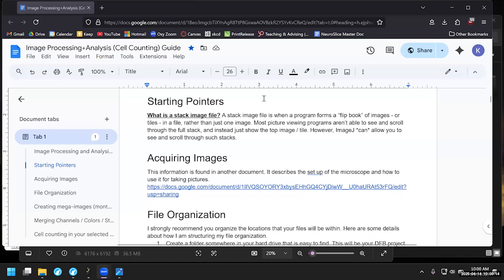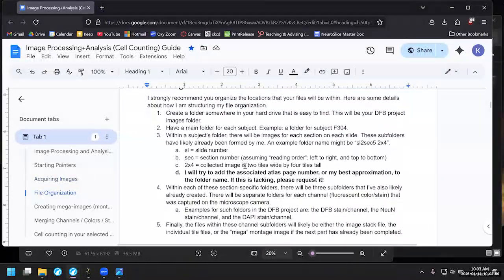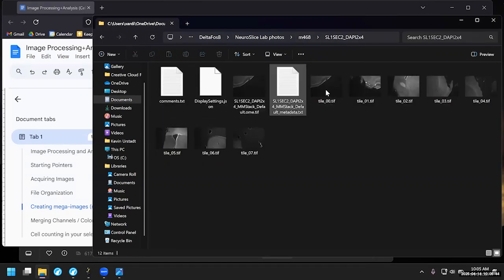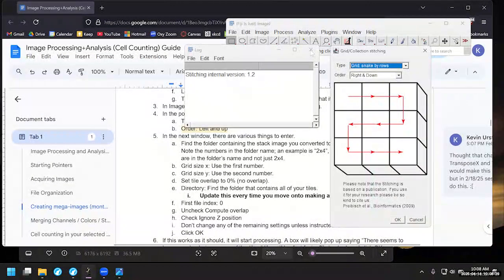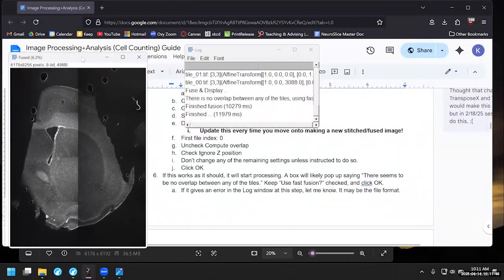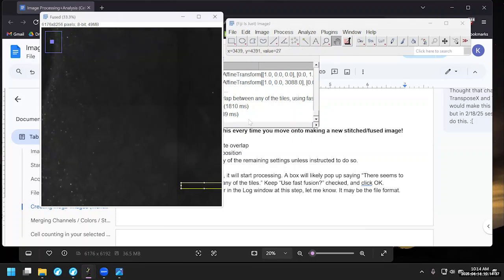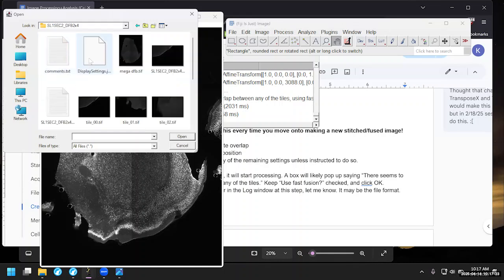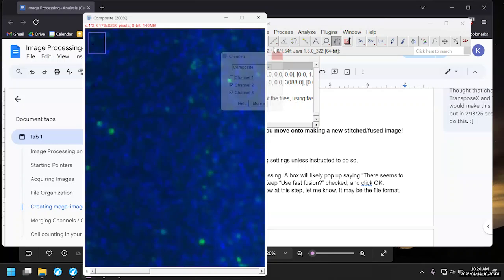Stitching / Combining multiple images into a larger one in ImageJ / FIJI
This video briefly covers ImageJ's stitching function. If you have many small images (tiles) that you wish to merge into a larger collage (mosaic, mega image), here are the steps to show you how to do it. But note that I did not play around with the "fusion" settings. If you plan for your smaller images to overlap and blend together at the edges, there are additional settings to play with.

As with my other videos, the captions are auto-generated. Be aware that some words may be mis-transcribed.